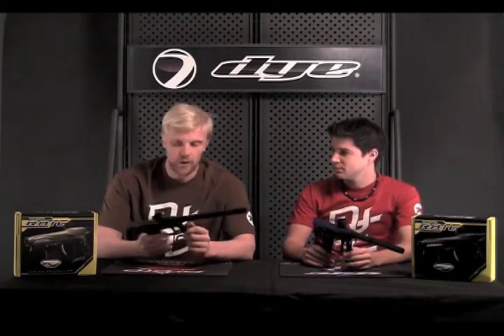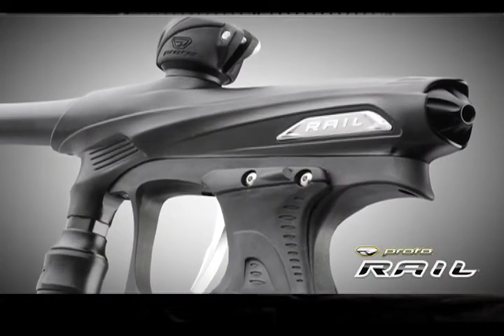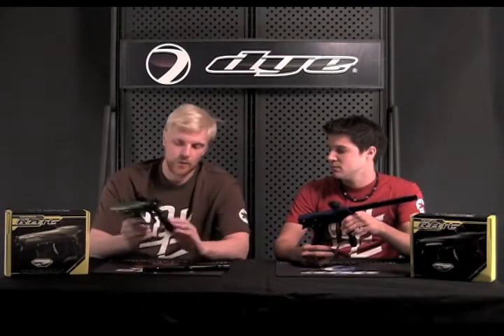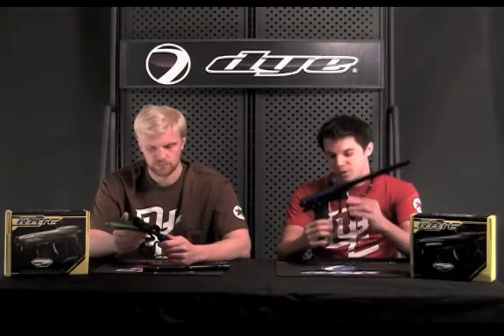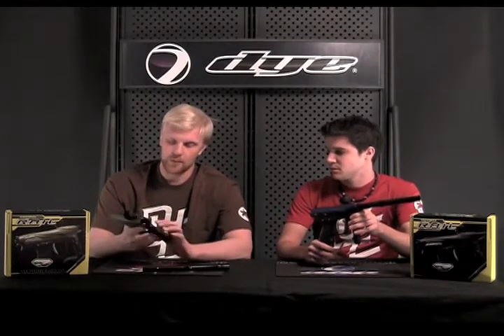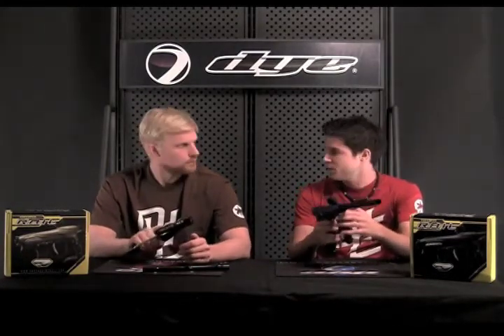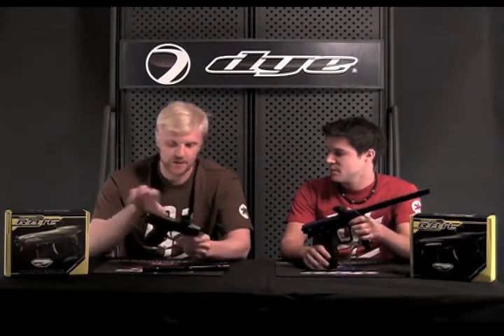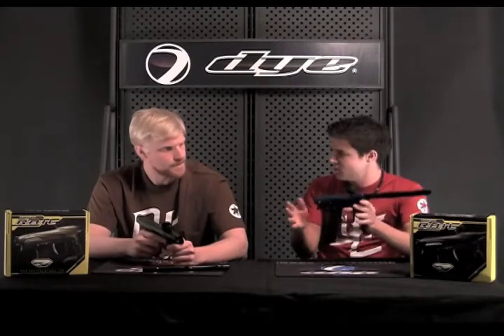2011 Rail Swedish Tech Class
Jens and Ash discuss the new features of the new PROTO Rail 2011.